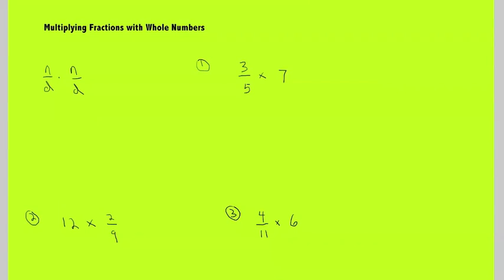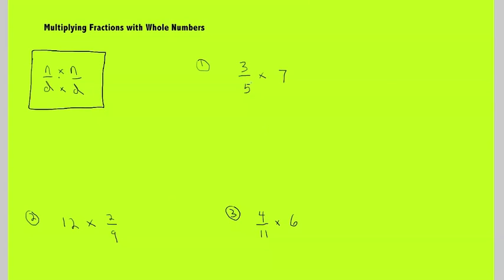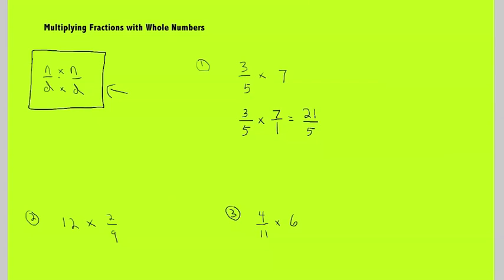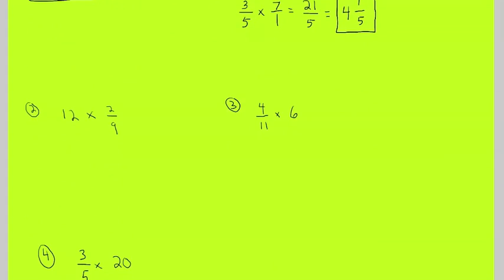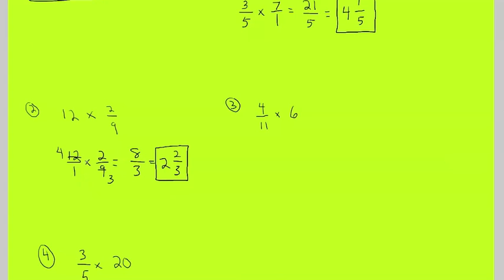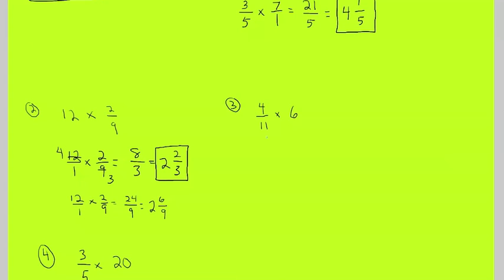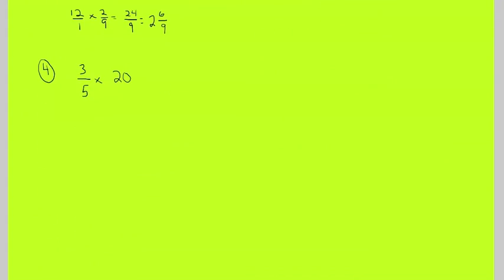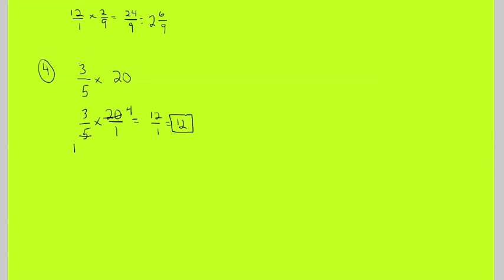How to Multiply Whole Numbers and Fractions (Video)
Learn how to multiply whole numbers and fractions! In this video, we'll break down the process step by step using the example 4 × 2/3, showing you how to treat the whole number as a fraction, multiply straight across, and simplify your answer.

Perfect for students learning fraction multiplication, or anyone brushing up on 5th and 6th grade math skills.

🔹 What you'll learn:

How to write a whole number as a fraction
How to multiply numerators and denominators
How to simplify or convert your answer to a mixed number